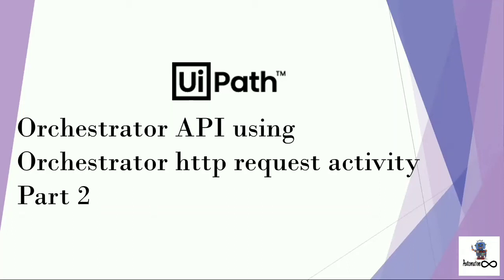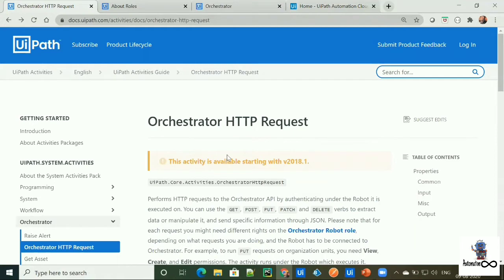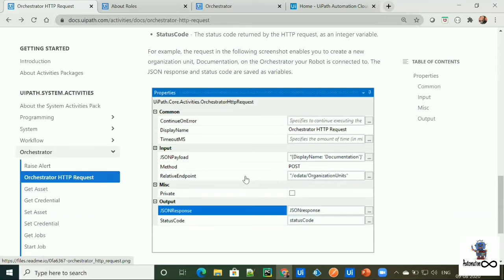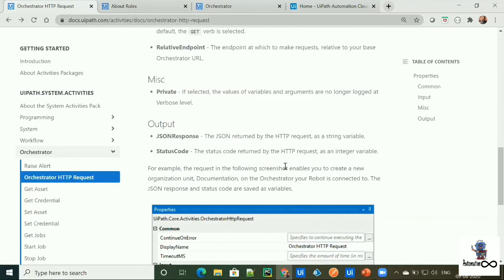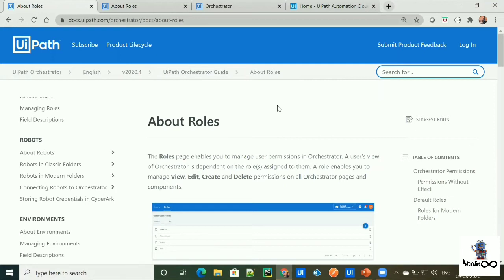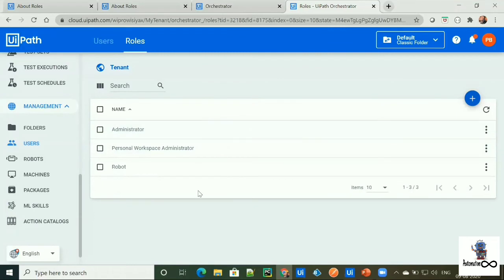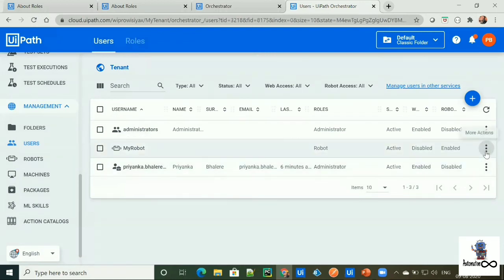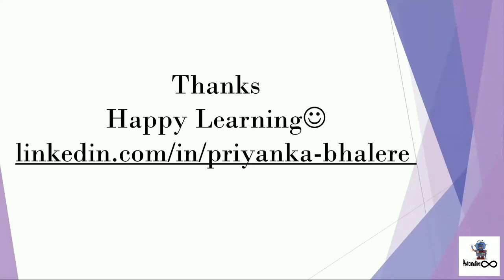UiPath Orchestrator API Using Orchestrator HTTP Request Activity | Part 2 | Configuration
Welcome to Uipath Orchestrator API using Orchestrator HTTP Request Activity series

In this video you will learn:
properties of Uipath Orchestrator API
Configuration to access orchestrator data